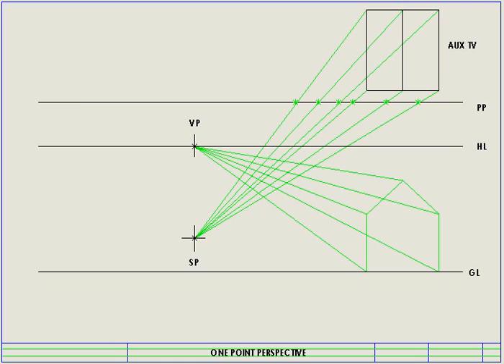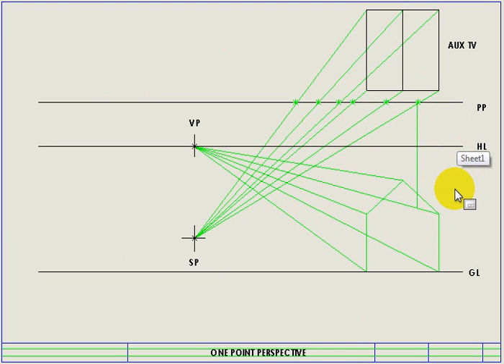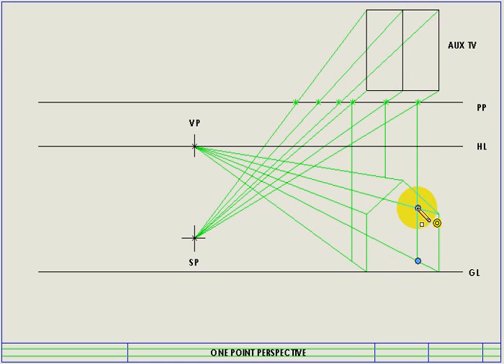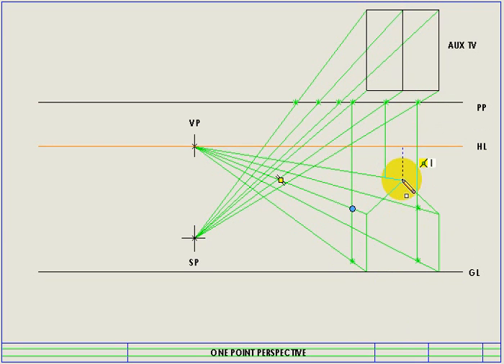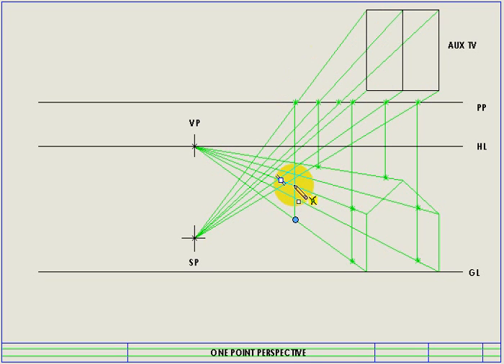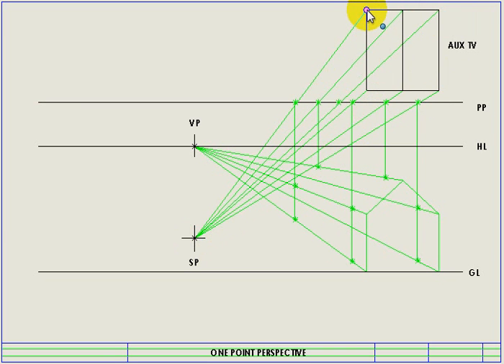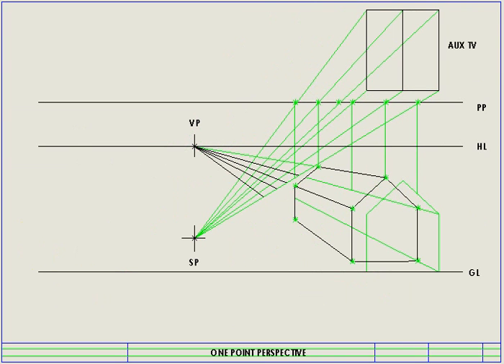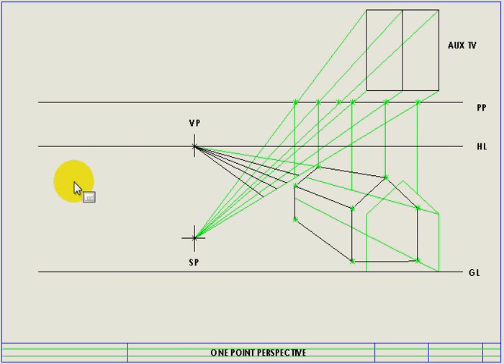One Point Perspective - House not touching the PP